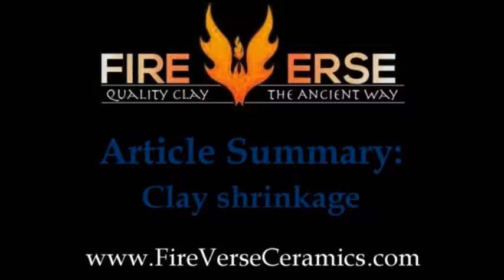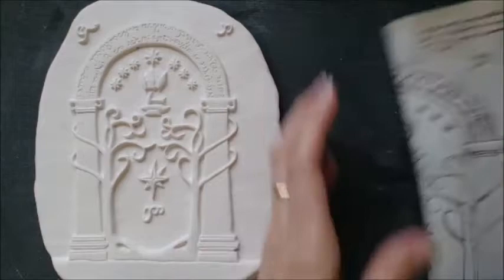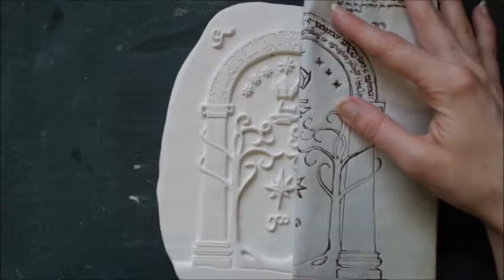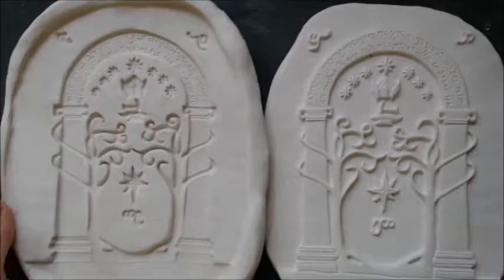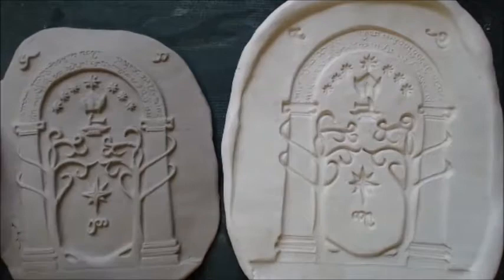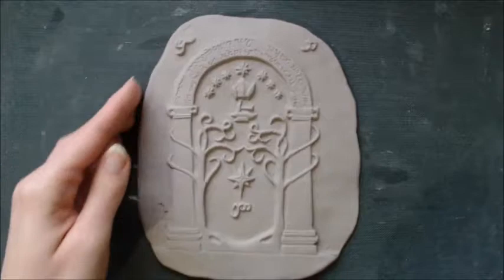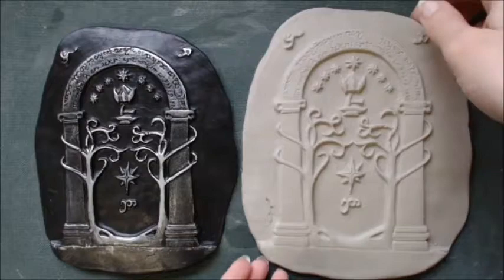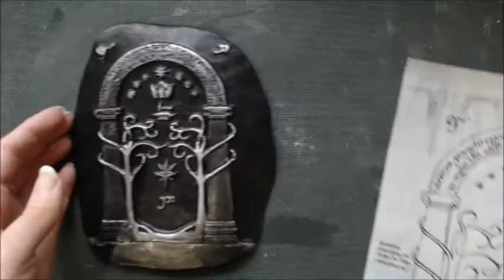Ceramic article summary - Clay Memory and Movement: Shrinkage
A video based on the 'Clay Memory and Movement' article on my website, focusing on clay shrinkage.  This summarises the key points of the article and shows a practical example of the difference in size from the original design through to a finished piece.  More details on this subject and other ceramic tutorials can be found